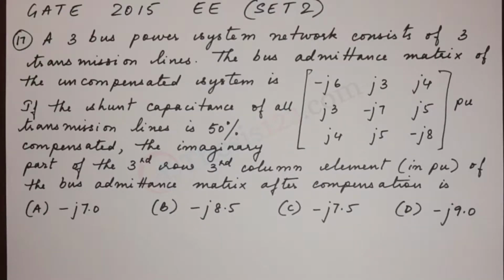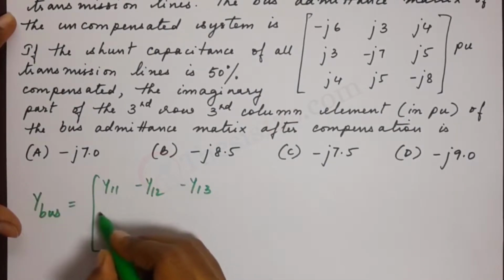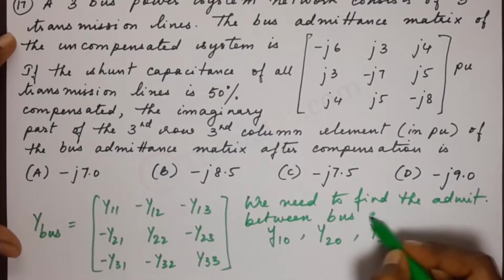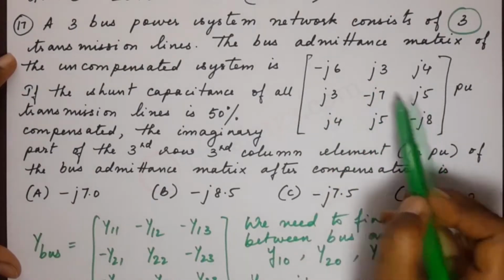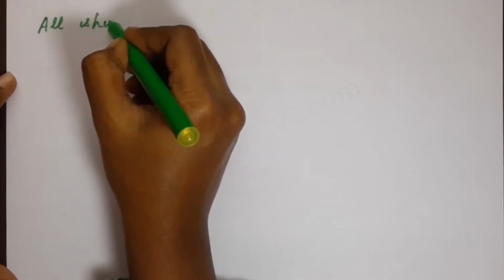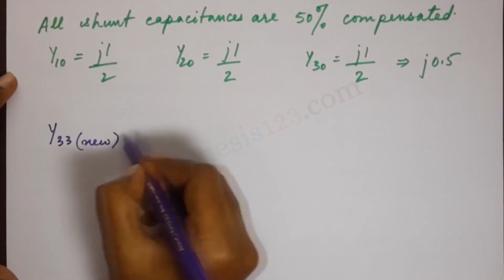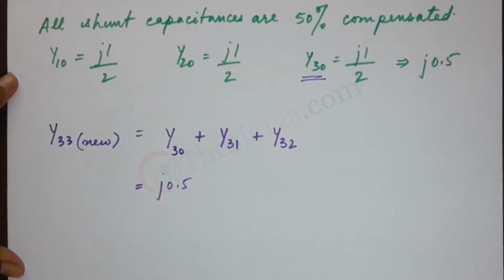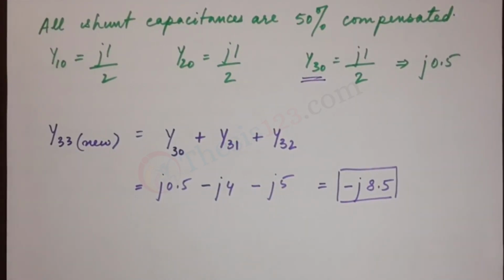GATE PAPER 2015 EE (SET 2) - Q17